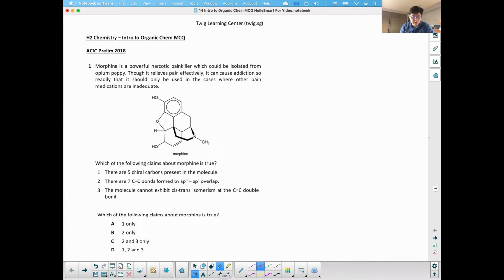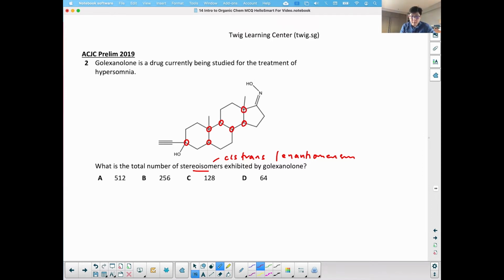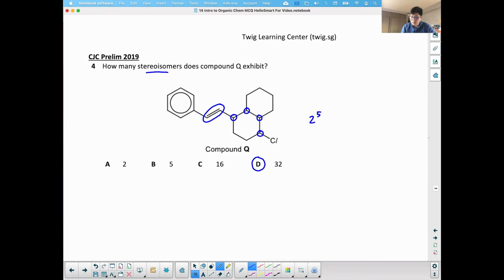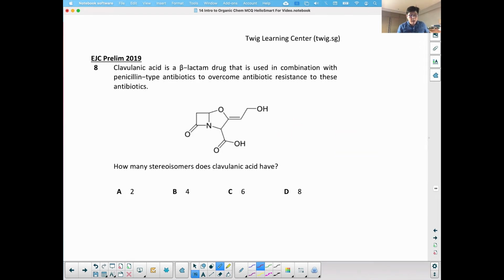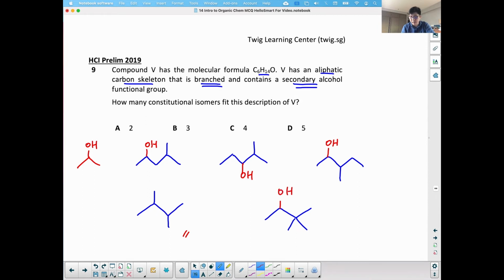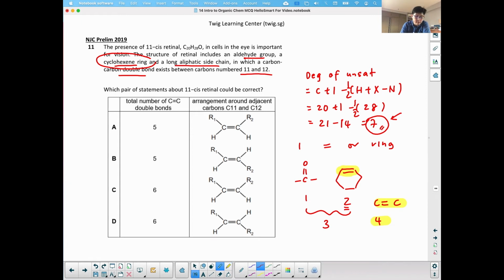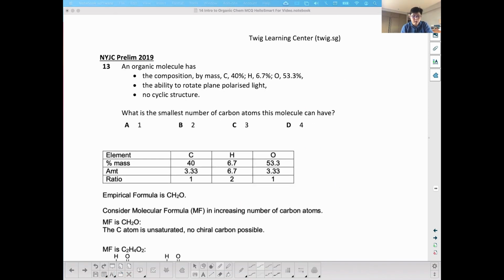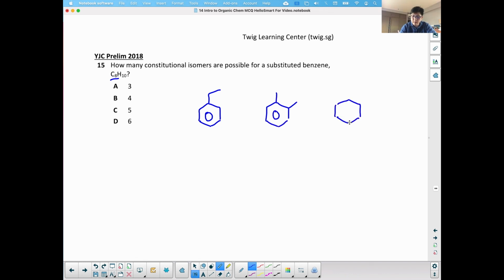Introduction to Organic Chemistry | TWIG Learning Center A-Level Chemistry Tutorials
Mr Donnell Koh strives not only to help his students get good chemistry grades, but more importantly, inspire them to discover the amazing wonders of Chemistry! Watch Mr Donnell Koh discuss questions on the Introduction to Organic Chemistry.

The Introduction to Organic Chemistry tutorial covers the essence of the concepts and the application tested in A-Level Chemistry exams.